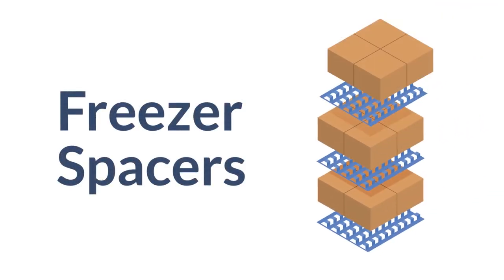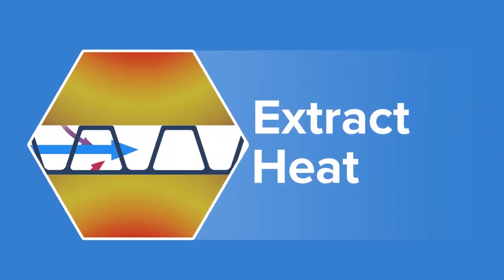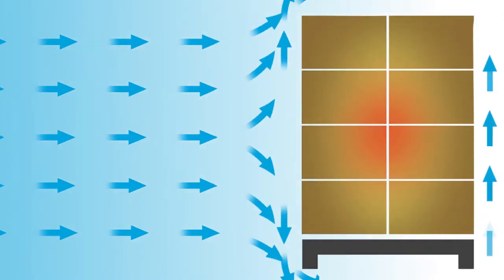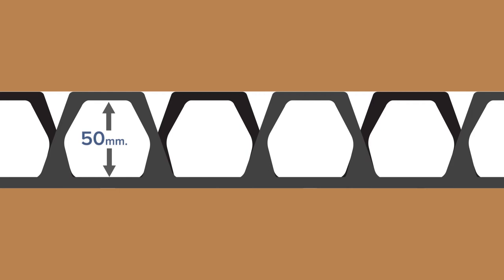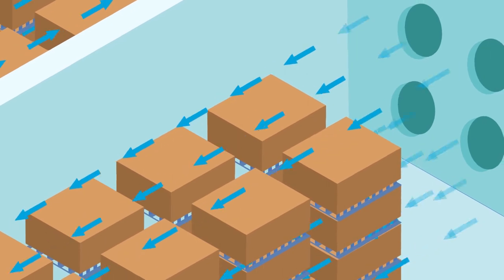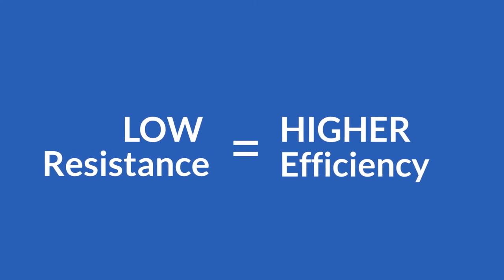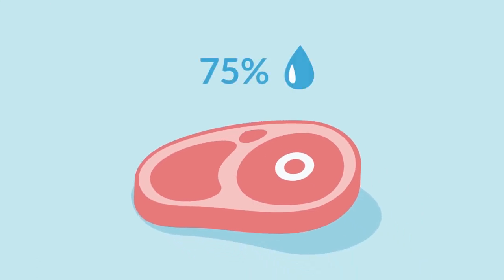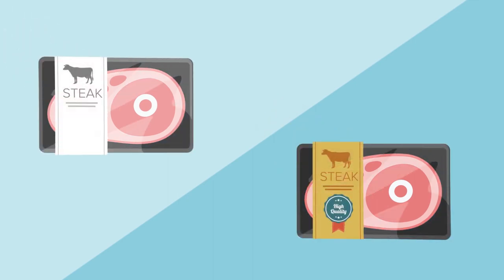Freezer Spacers how they work#5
How freezer spacers facilitate a more efficient blast freezing process of foodstuffs